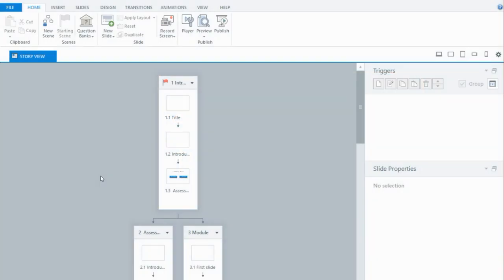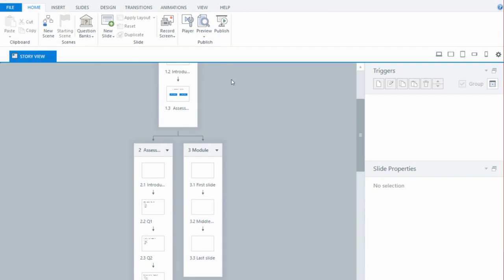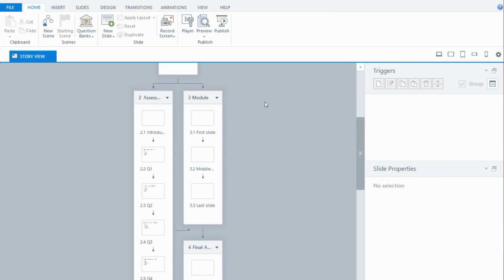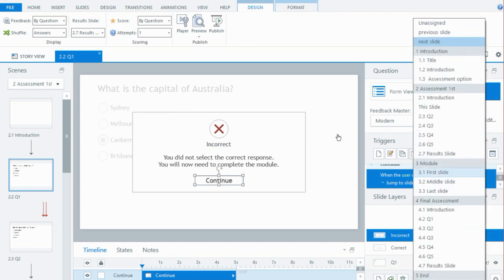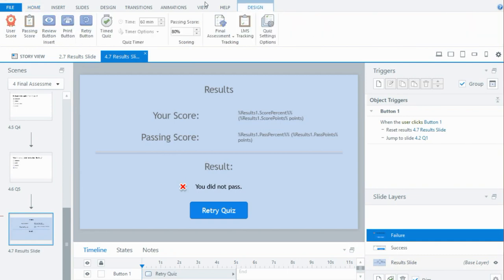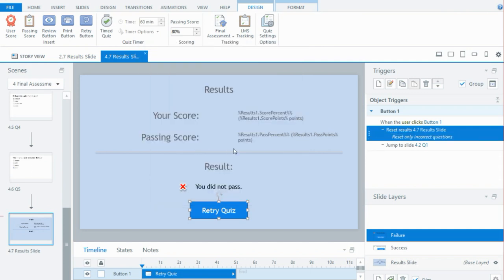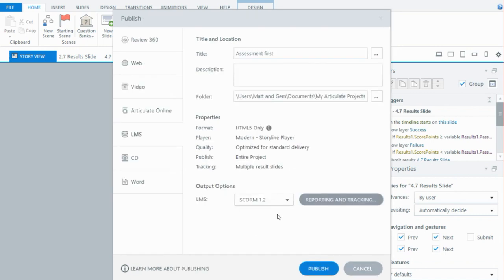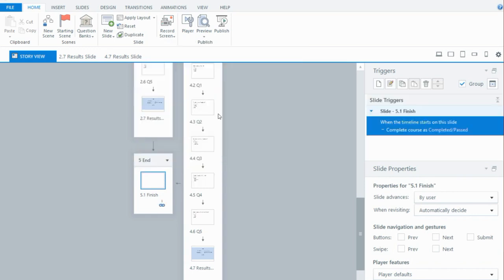Creating an assessment first option in Storyline 360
In this video, I'll show you how to create an option for users to choose between taking the assessment first or completing the module followed by the assessment.